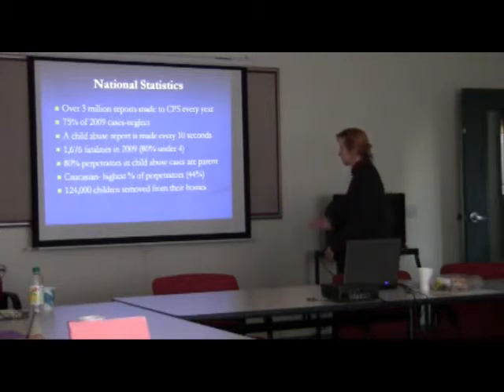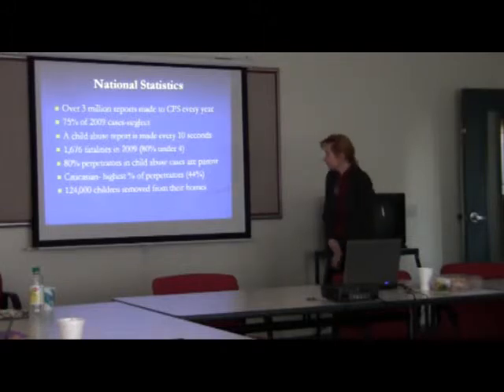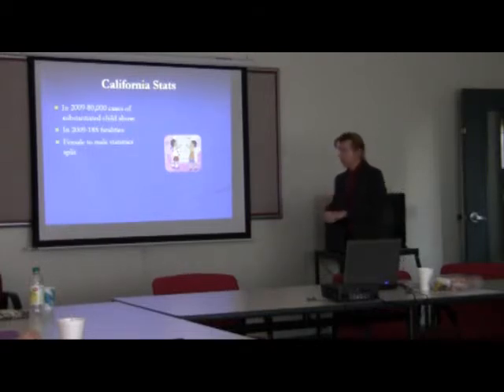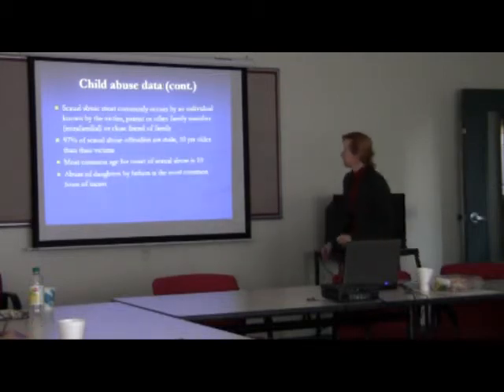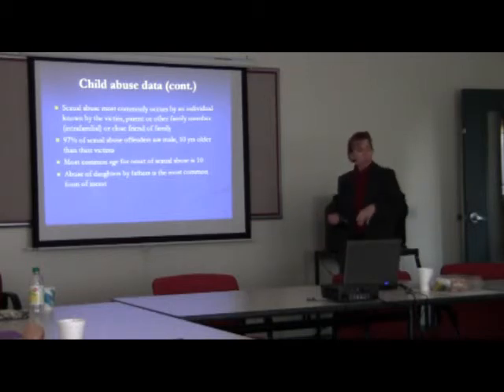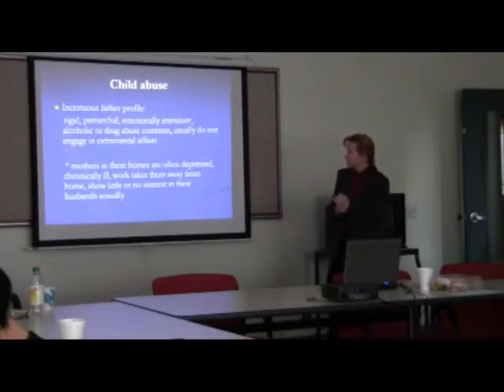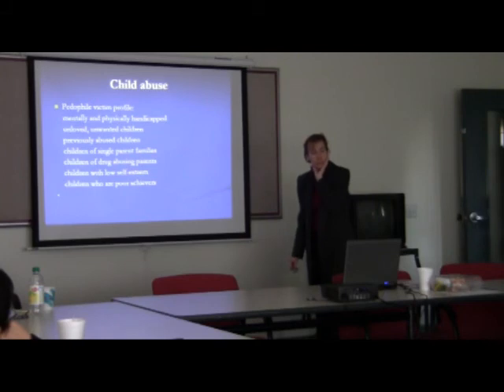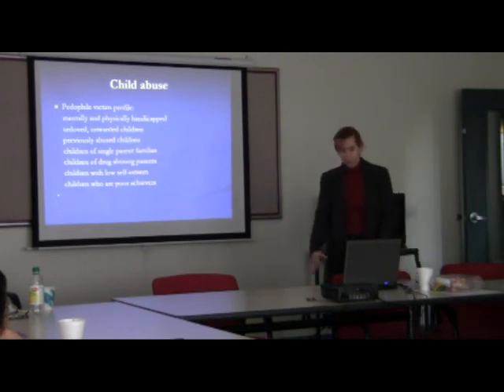First 5 - 1.10.2011 - 1 of 5 - Child Abuse Prevention Training Part 2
Training done at the Jr. Blind of America by Lisa Rueda, Director of Program Development, on January 10, 2011.